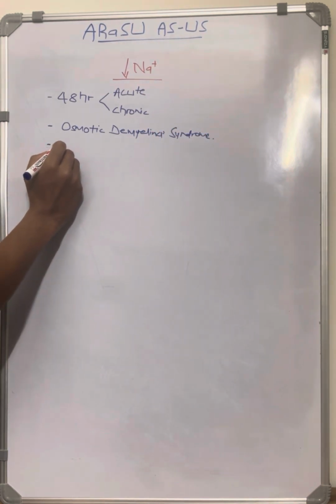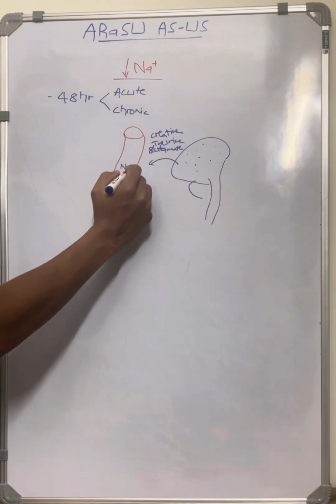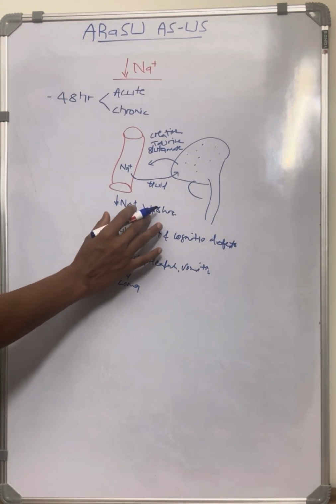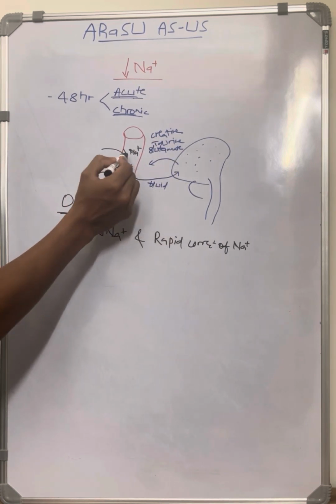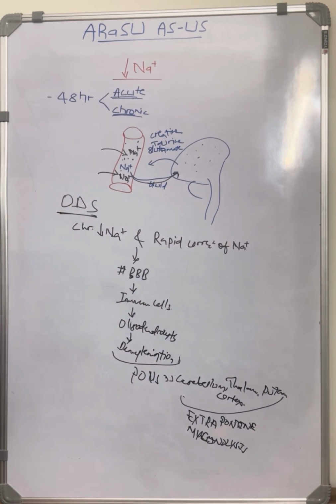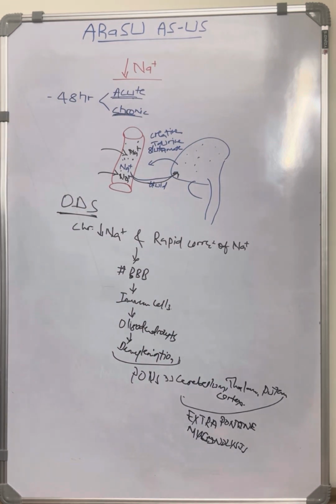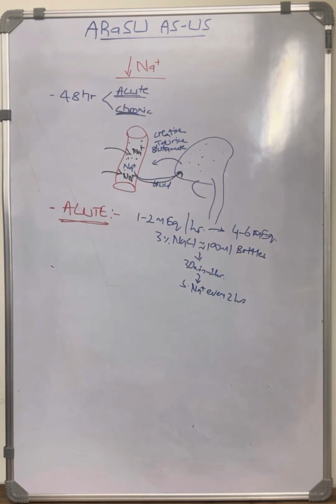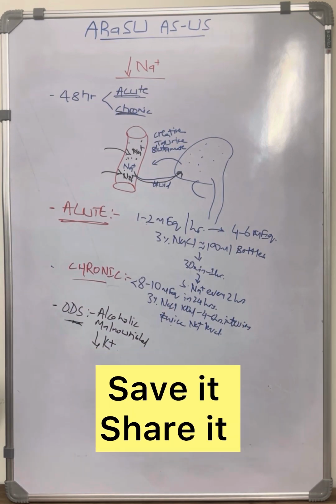Hyponatremia - Acute & Chronic, ODS, treatment